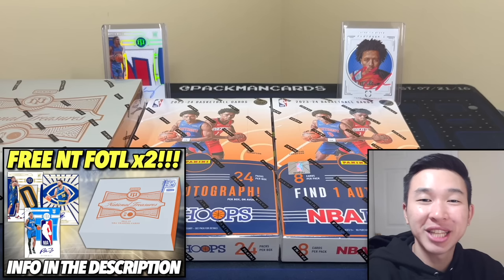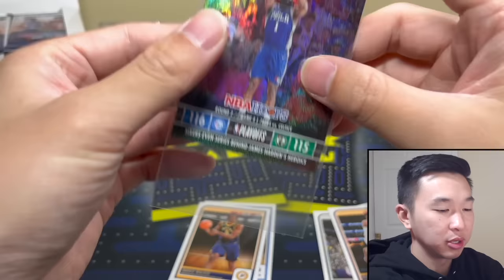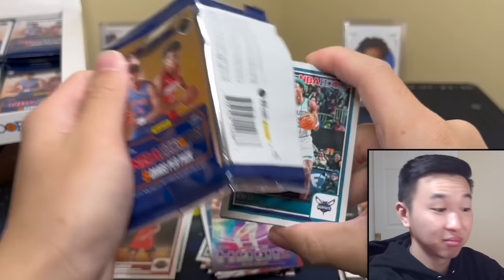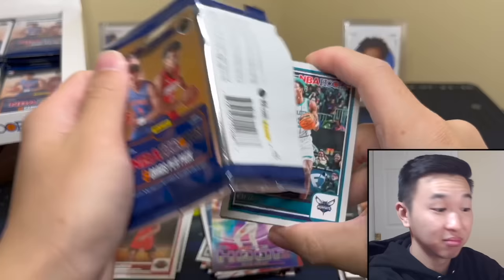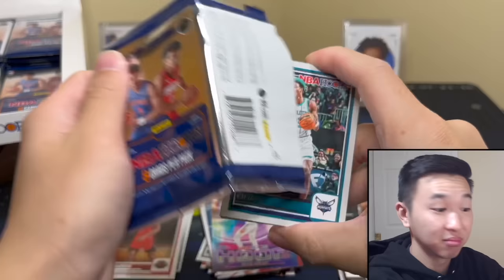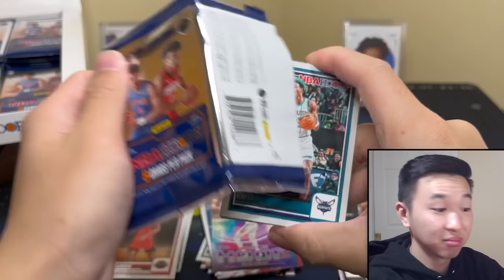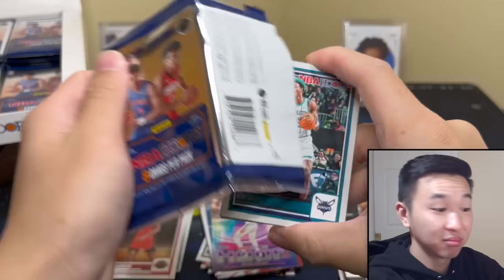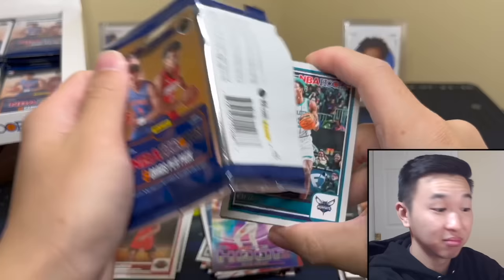*WEMBY'S FIRST NBA CARDS! 😮🔥* 2023-24 Panini NBA Hoops Basketball Hobby Box Review x2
Victor Wembanyama's 1st NBA cards are in the new 2023-24 Panini NBA Hoops Basketball Hobby Boxes, and we have an early 1st look at the set!

I am opening two hobby boxes of 2023/24 Panini NBA Hoops Basketball for our next collectible sports trading card pack unboxing/product review! These boxes have an SRP of $120, but resell in the low-mid $200 range. Every box contains 24 8-card packs (20 box cases). Expect 1 autograph and 24 inserts/parallels per box. These boxes come with chances at pulling the first Victor Wembanyama NBA rookie cards, the first cards of the top rookies from the 2023 NBA Draft class in their NBA jerseys, 1/1 Black Artist Proof parallels, ultra-rare on-card "Hoops Art" signatures featuring Steph Curry, various new inserts (Presentations, Sheesh, Ignition, Extreme Team, Attack the Rack), various parallels (Holo, Red Back, Silver, Gravity, Artist Proof /25, Gold /10), inserts covering the 2022-23 NBA Playoffs (Road to the Finals, Championship Moments, Finals MVP, Champions, Parade), rare Rookie Special inserts, autos of the NBA's top rookies/stars/legends from multiple sets, rookies of Scoot Henderson, Brandon Miller, Ausar Thompson, & Amen Thompson, and more! You can get a box for yourself from your local sports card hobby shops and online retailers/sellers. Overall, I would rate this product a 4.75/10. Good luck if you try one for yourself!

I'm giving away all the cards from 2 boxes of 22-23 NT FOTL to multiple lucky winners! Here are the steps to enter:

1.) Like this video
3.) Follow me on Whatnot (Username: Packman. Use this link to sign up (free) and get $10+ in free credit!)
4.) Be present in my Whatnot live stream, with your account set up, when the free items are being given away (The stream will be on 11/25 @ 8:00 PM EST. I’ll post reminders on IG & Whatnot followers will get a notification)

I’ll have various football and basketball retail products, free giveaways, random NBA basketball trading card hobby pack openings, episodes of Packs In Paradise, 2023 Panini Prizm Football, 2023 Donruss FB, 2023 Phoenix, 2023 Contenders, 2022-23 One and One, 22-23 Flawless, 22-23 Immaculate, 2023-24 NBA Hoops, 22-23 National Treasures, repack reviews, spending challenges at card shows, some big mail days, beginner collector tutorials/how-tos, sports card investors / investing content, and much more in the near future! I buy all my boxes from Panini Direct (their site & app), my LCS (local card shop), and online retailers/sellers.